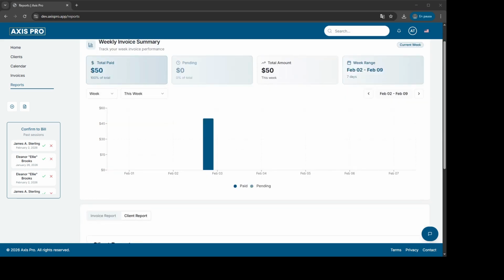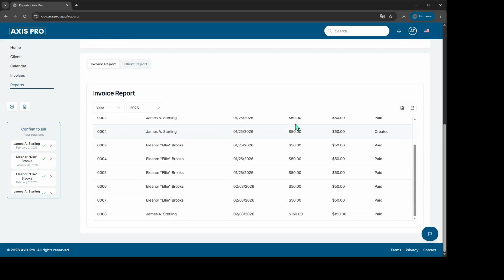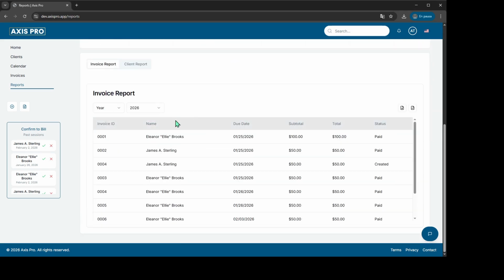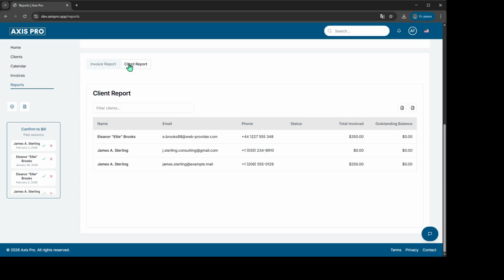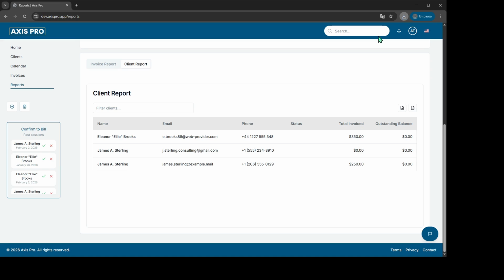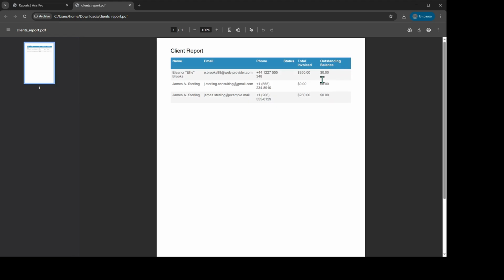How to View and Export Client Reports in Axis Pro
In this video, you’ll learn where to find and how to export client reports in Axis Pro. We show you how to access the Client Report section, review complete client information, total billed amounts, outstanding balances, and how to download reports in PDF or CSV format.

This tutorial is ideal for keeping your client information organized and having reports ready to save, print, or share whenever you need them.